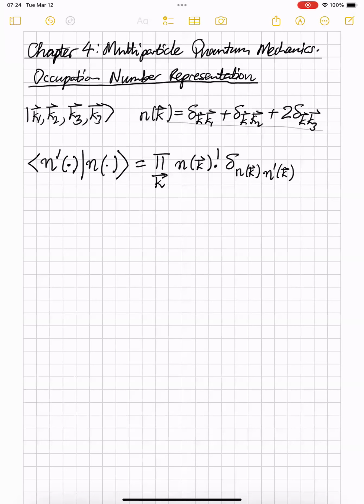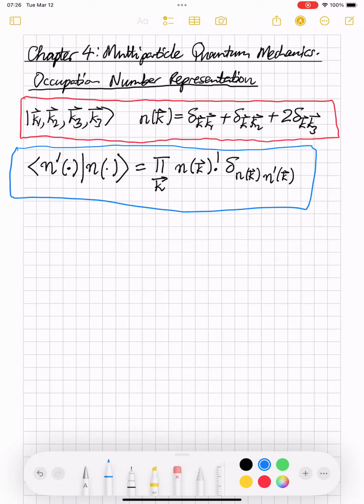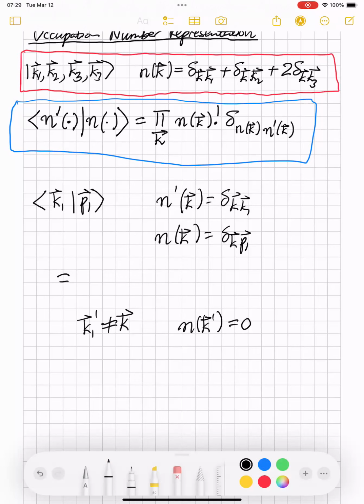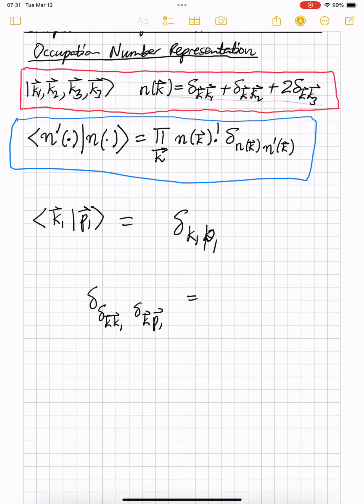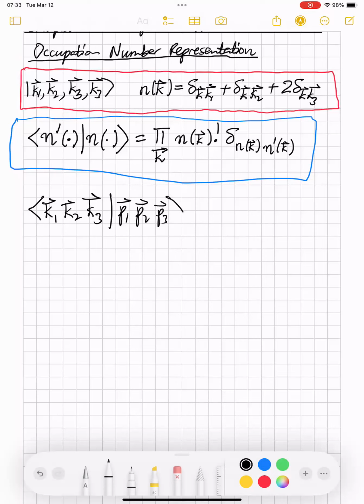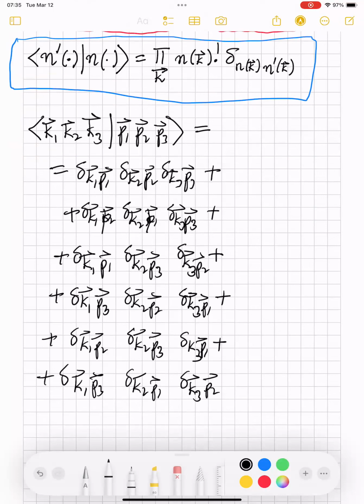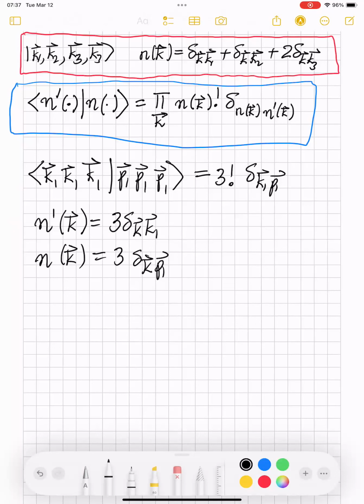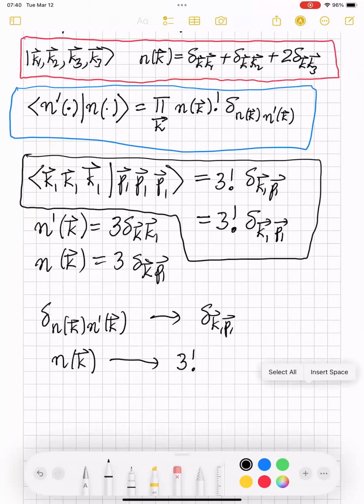QFT Lecture 4 7 of 10